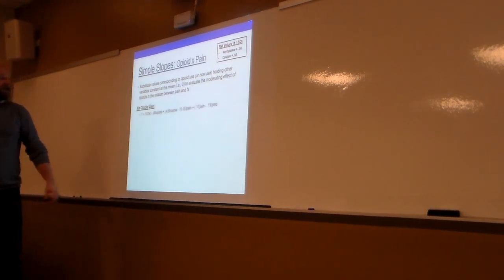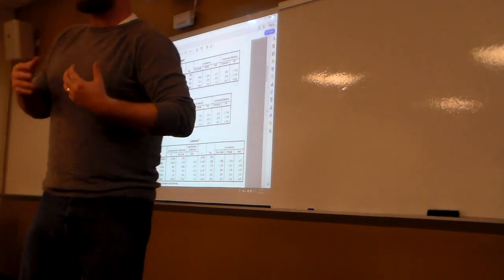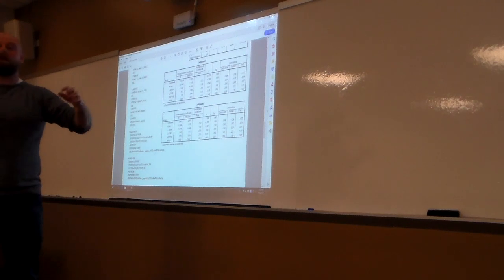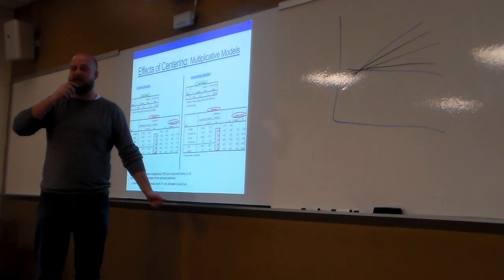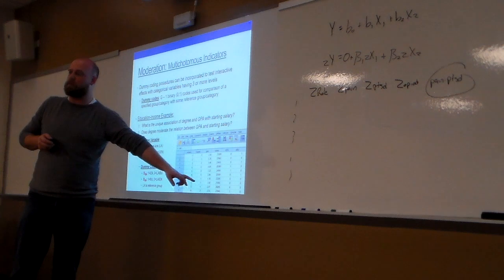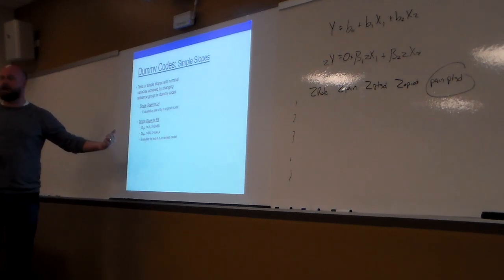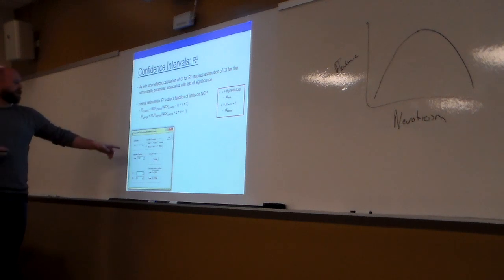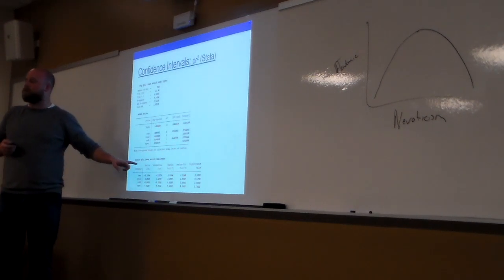Moderation Pt II (Psyc 5300 Lecture 12: Spring 2019)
Psyc 5300 Lecture 12, S19, 4/24/2019

Topics:
Centering variables
Moderation: conceptual example
--Uncentered vs centered solutions (SPSS output)
Additive effects
Multiplicative models
--Full multiplicative models
Simple Slopes
--Testing significance
Effects of centering (additive vs multiplicative models)
SPSS demo: Moderation analyses
Effects of centering (simple slopes)
Moderation: standardized solutions